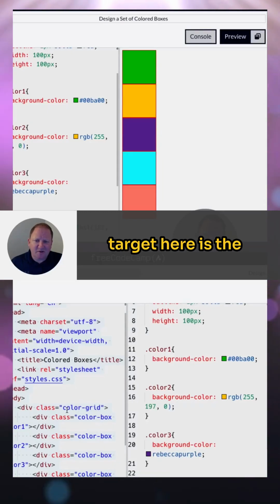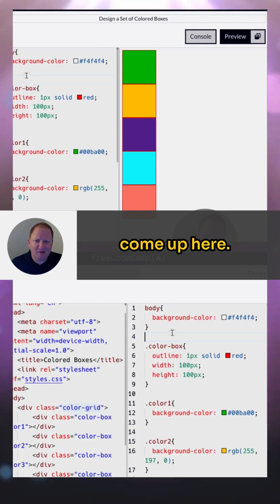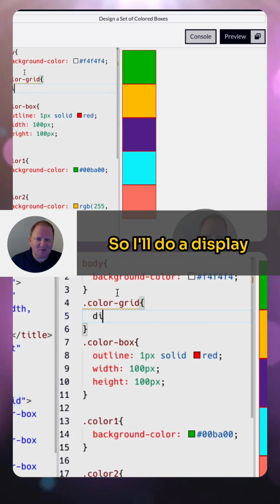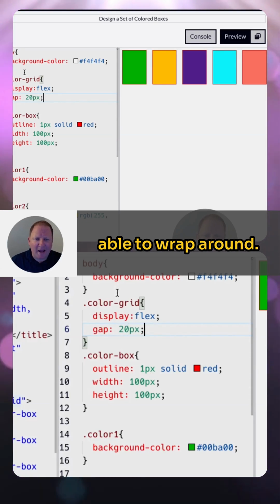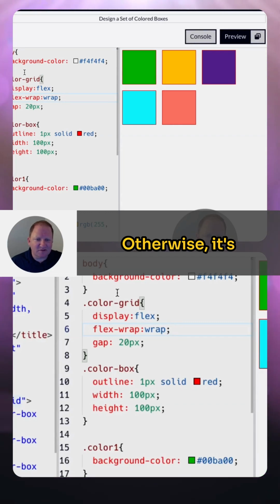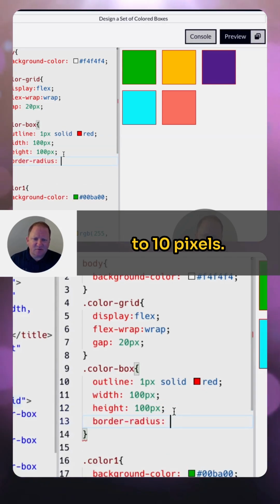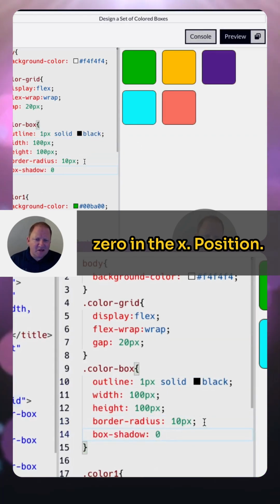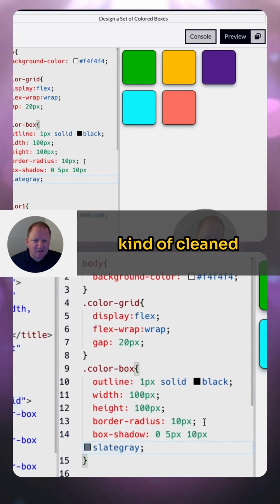Watch How Flexbox Makes This Tutorial Pop!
Video from our tutorial of freeCodeCamp's Design a Set of Colored Boxes. They don't give you the instructions to make your boxes look good. So we had to come up with our own way.